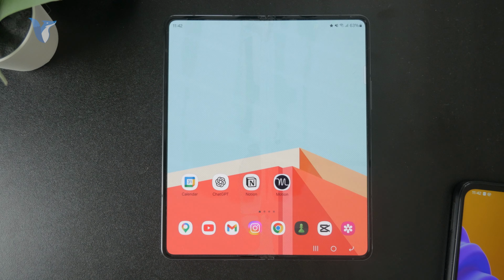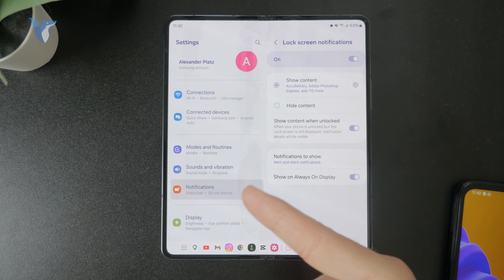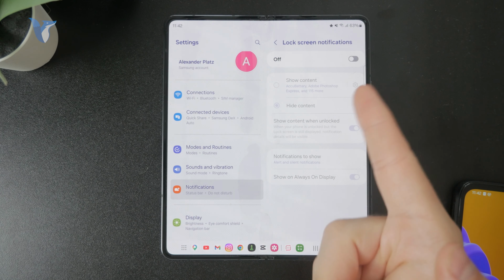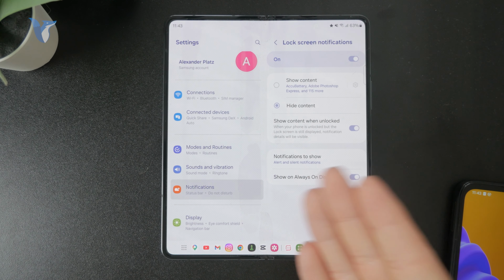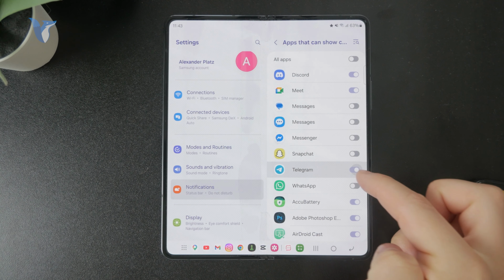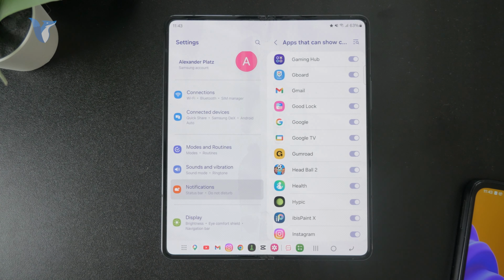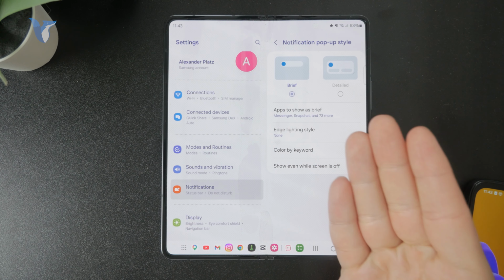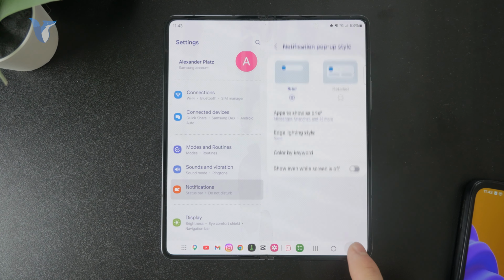How to Turn Off Notification Preview on Android (tutorial)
Learn how to turn off notification previews on your Android phone to keep your messages and alerts private. This quick tutorial shows you how to adjust your settings in just a few taps for better privacy and focus.